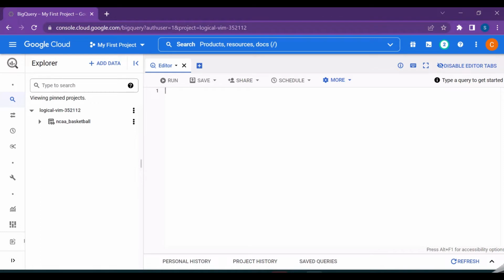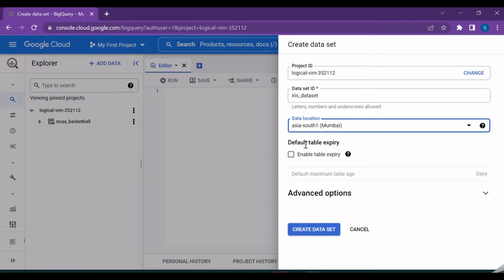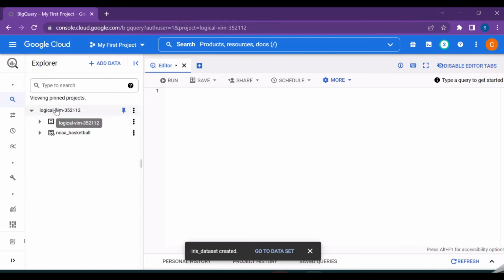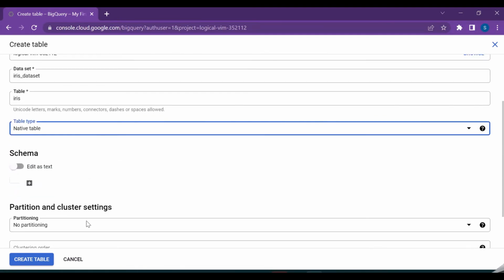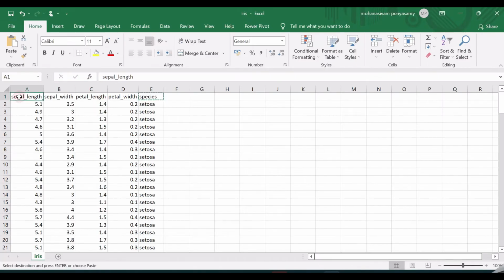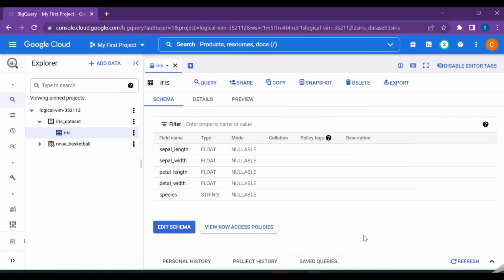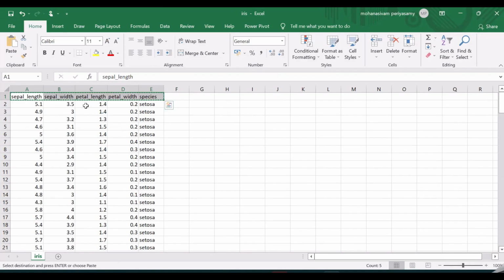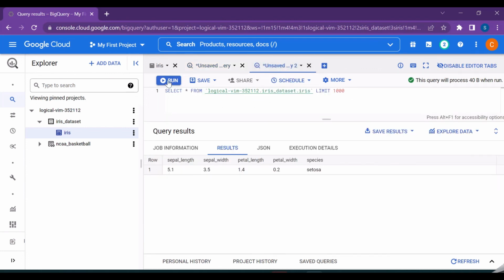How to create new dataset in Google BigQuery Console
In the previous videos we have been exploring the public datasets in Google BigQuery console. This video is all about the creating creating our own dataset.

Provide your valuable feedback to,